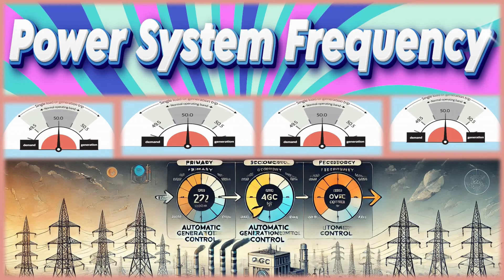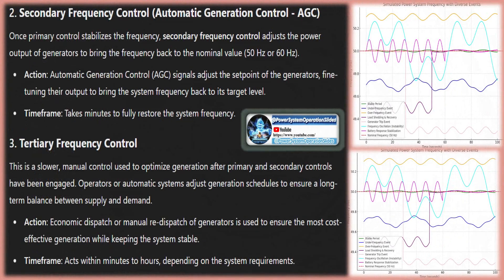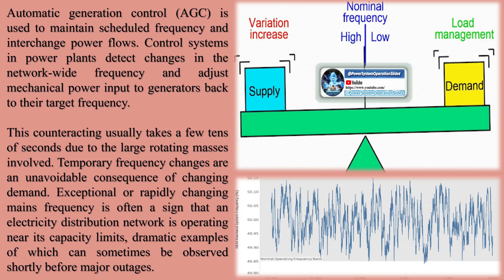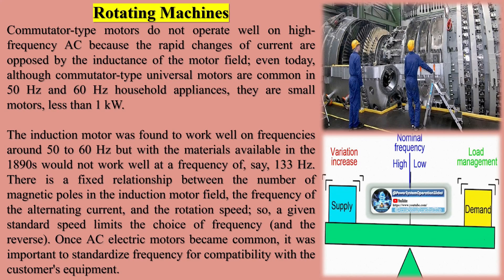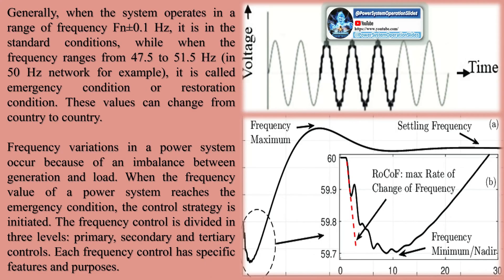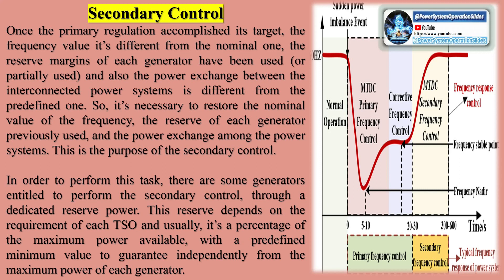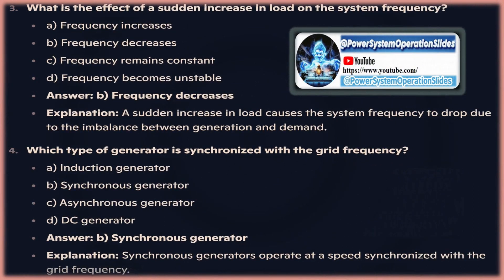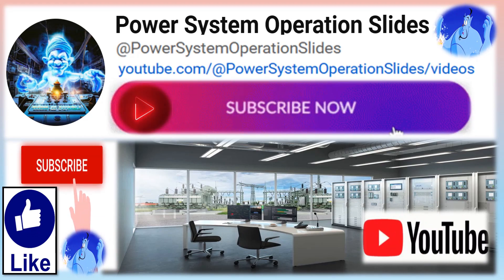Power System Frequency | Power System Frequency Key Points | Power Frequency Impact on Devices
Power system frequency refers to the rate at which the electrical current alternates, measured in hertz (Hz). Most power systems around the world operate at either 50 Hz or 60 Hz. The choice of frequency depends on historical, economic, and technical factors.
Here are some key points about power system frequency:
Power system frequency is the rate of change of the phase angle of AC voltage or current. 50 Hz is common in Europe and most of Asia, while 60 Hz is used in North America. Maintaining stable frequency is crucial for the proper functioning of electrical grids. Techniques like load-frequency control and primary control help balance power supply and demand. The frequency affects the performance and design of electrical devices and equipment.